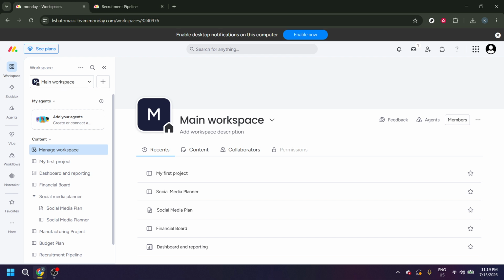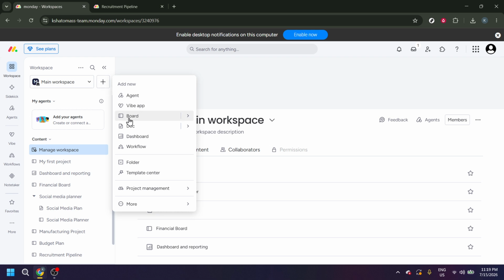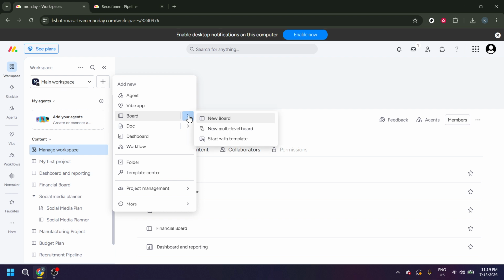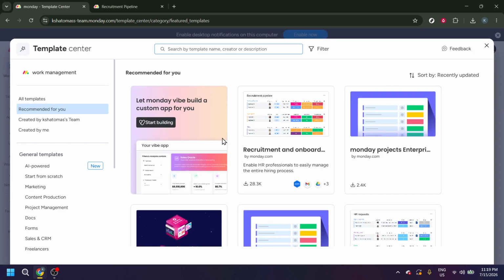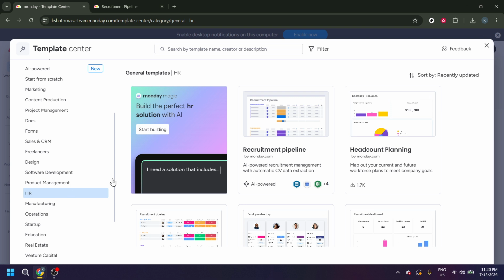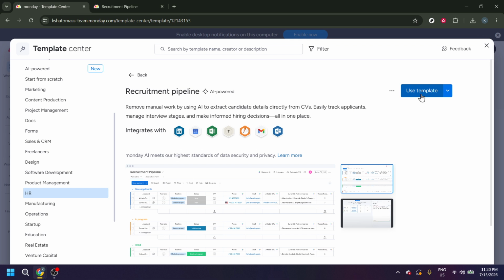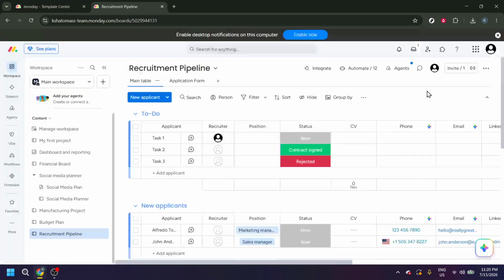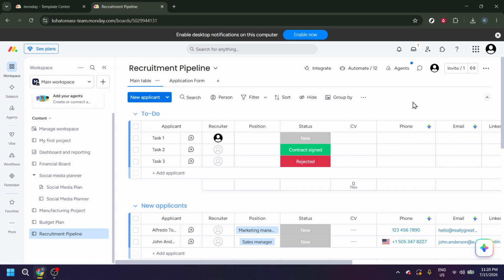How to use monday.com for HR (Step By Step 2026)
How to use monday com for HR